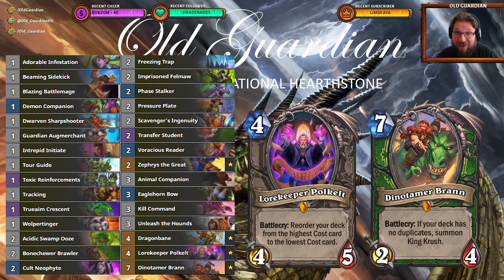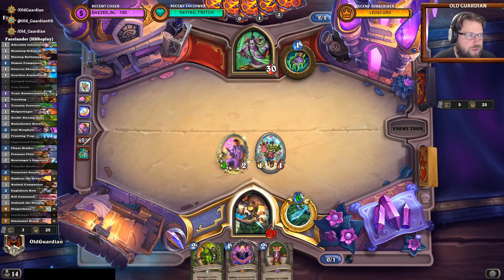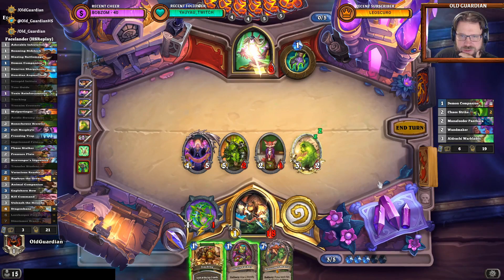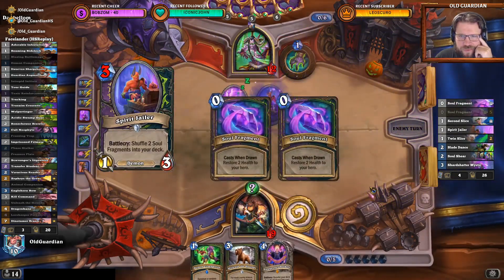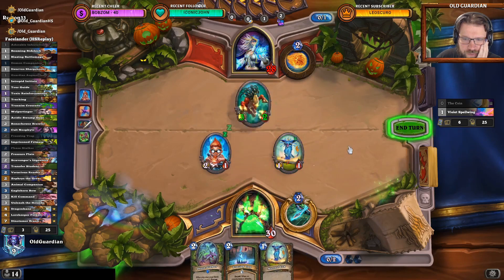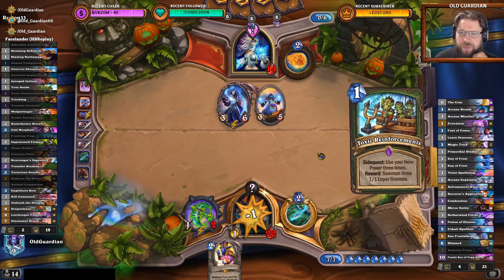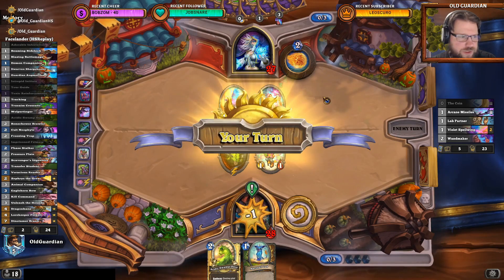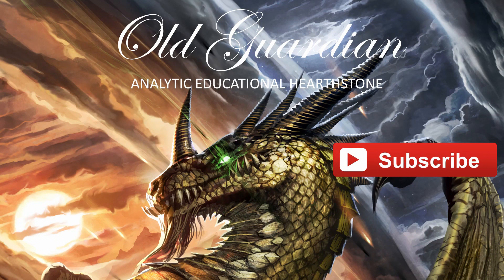Highlander Face Hunter deck guide and gameplay (Hearthstone Scholomance Academy)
In this deck guide video, I take a look at Highlander Face Hunter. It is an excellent choice right now, beating Soul Demon Hunter and Cyclone Mage and only being weak against Paladin.

Deck code: AAECAR8eqAK1A4cEigeXCNsJ/gz8owOfpQOmpQP9pwP5rgP7rwP8rwOFsAOHsAOiuQP/ugPXvgPevgPDzAPczAObzQOizgPhzgOC0APG0QO50gOL1QP21gMAAA==

This video is from the era of Year of the Phoenix Standard format and Scholomance Academy expansion.